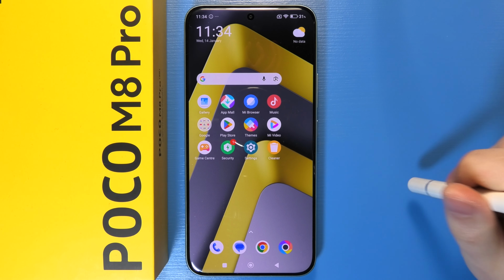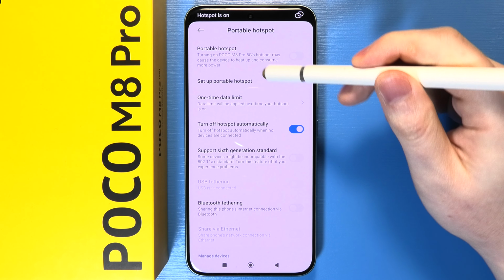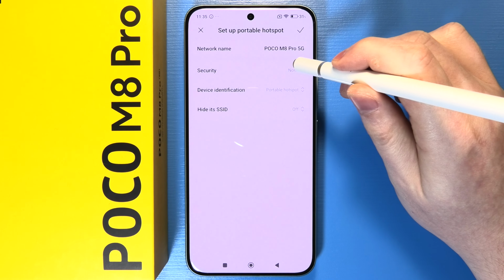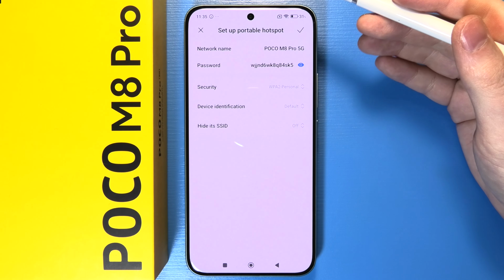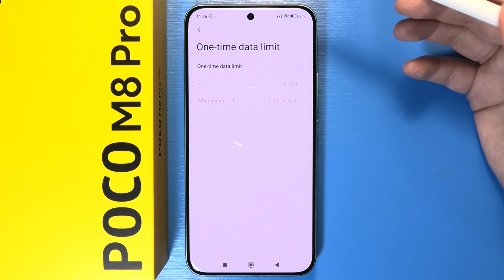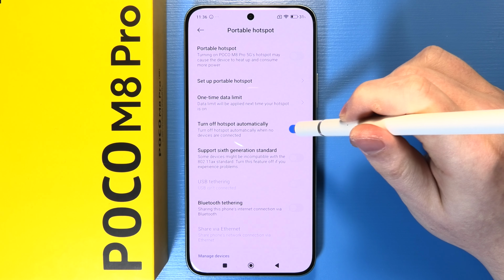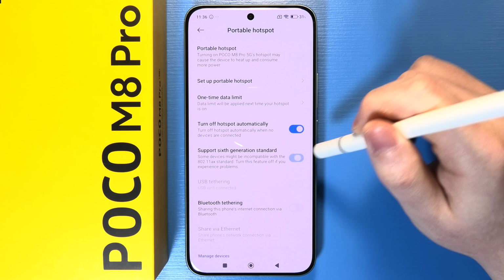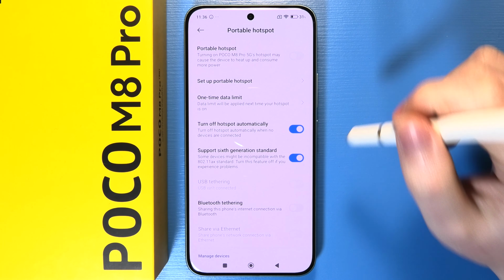POCO M8 Pro 5G: How to Set Up Hotspot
Learn how to set up a hotspot on your POCO M8 Pro 5G to share your mobile data. This video walks you through hotspot configuration and security options. Discover how hotspot setup works on the POCO M8 Pro 5G. Follow this guide to connect other devices easily.